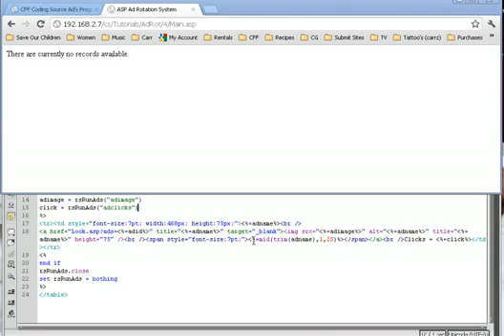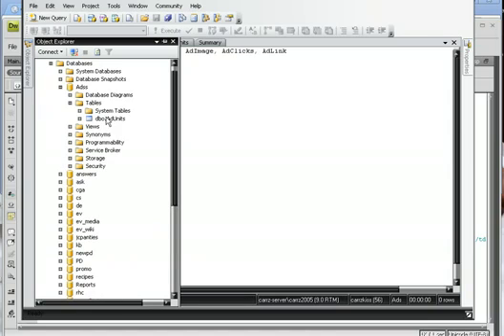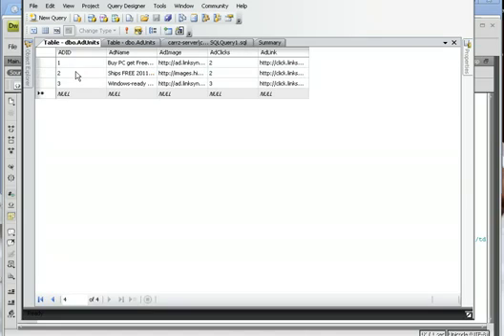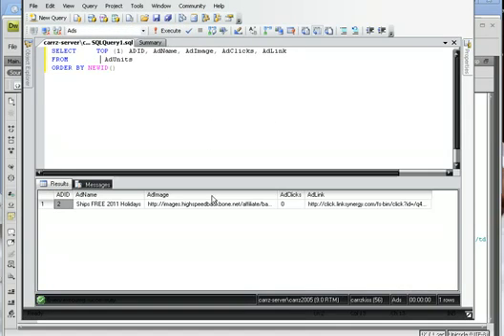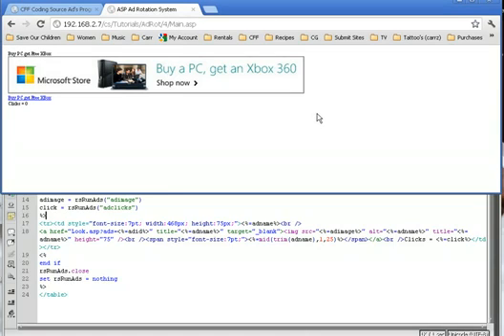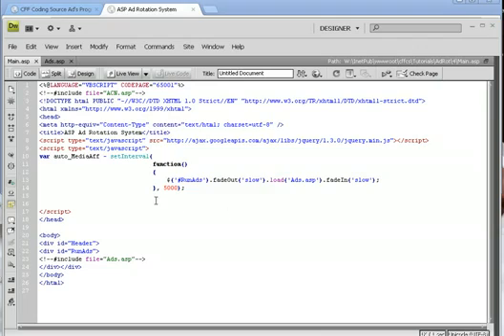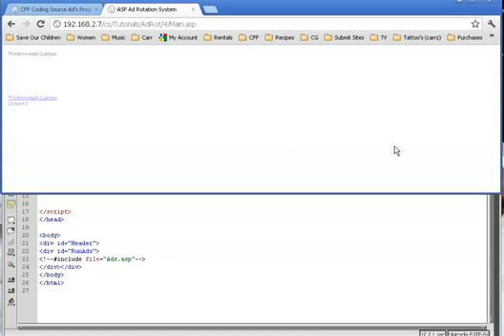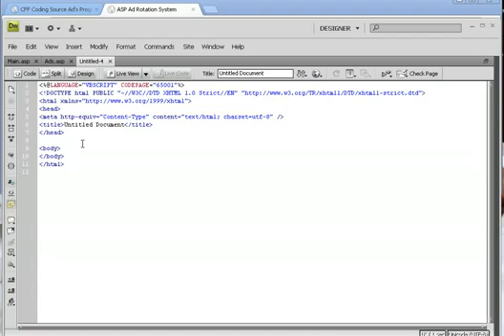ASP Classic Lessons #5 - Ad Rotation System (Part 2)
(This was supposed to be HD, not sure what happened)
Ever wonder how websites do the Ad Rotations without refreshing the web page on you?
In this video (Part 2 or 2), I will walk you through ALL of the code that is needed to make this possible.

We will be using SQL Server, so, for those that do not have SQL Server, you can download the trial version from Microsoft.

Wayne Barron
CFF Coding Source